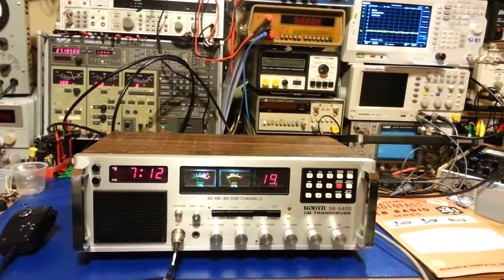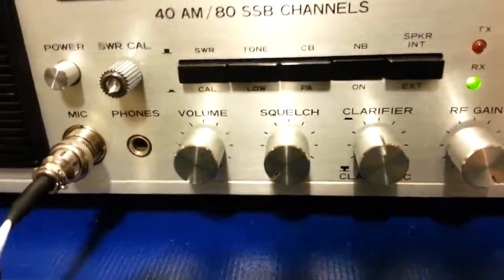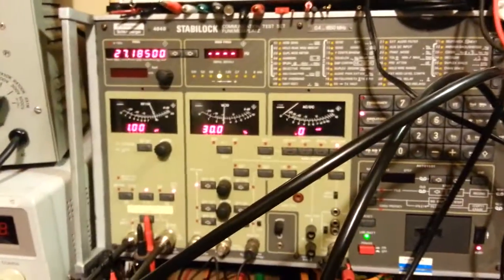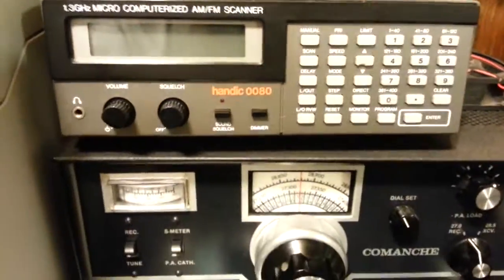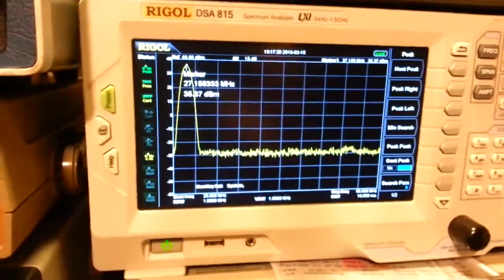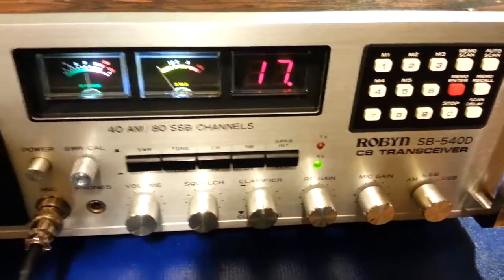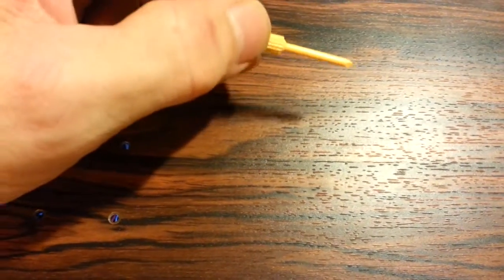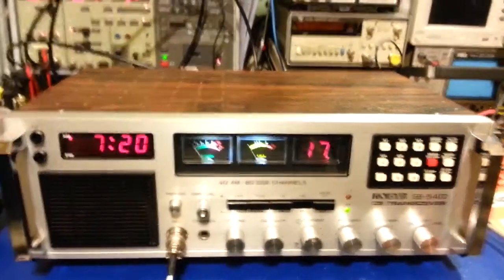ROBYN SB-540D 40 channel AM / SSB CB base station radio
Here is a quick video of a restored Robyn SB-540D CB base station.  It has had all the electrolytic capacitors replaced, full transceiver alignment and straightened up some questionable previous work.  One thing that makes this a rare bird is its lack of channel selector knob.  Channel selection is done through the key pad.  It also has 5 programable memory channels and as far as CB radios go a unique scan delay feature.  This one is in near mint condition and works great.  It has very good 2nd harmonic supression at around 60dbm, far exceeding US FCC specs and even exceeding European specs which are more stringent on spurious emissions. support this channel donations can be made